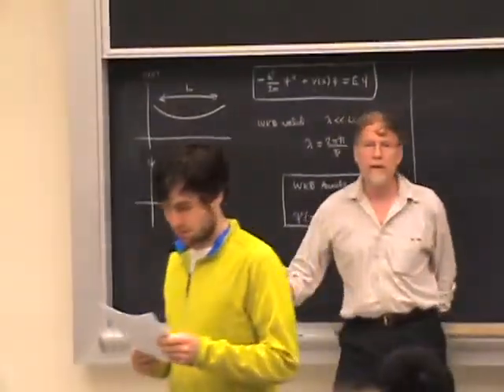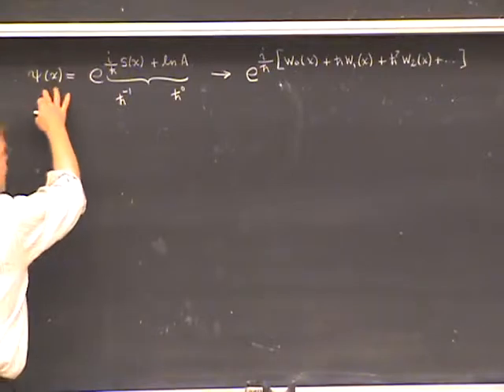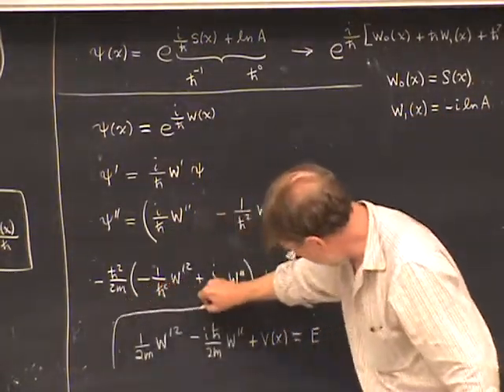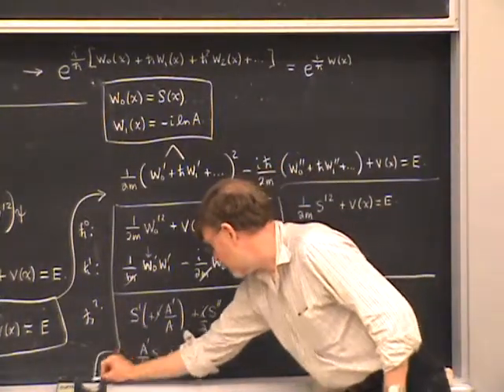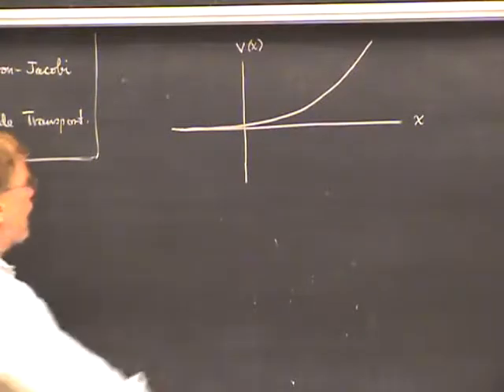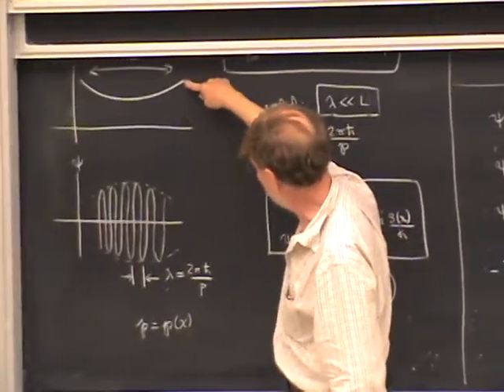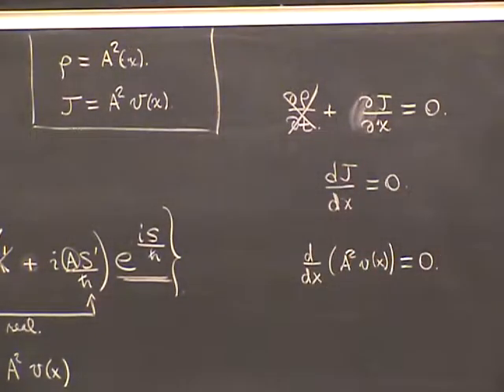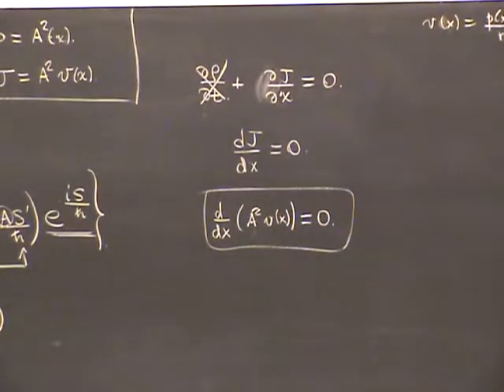PHYS 221A 2010:09:15 Lec 09 The WKB Method